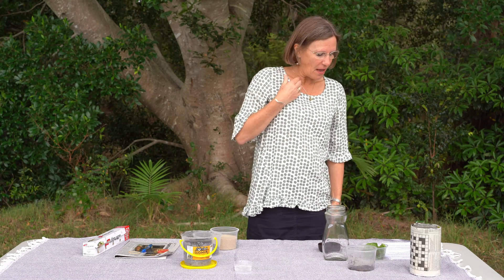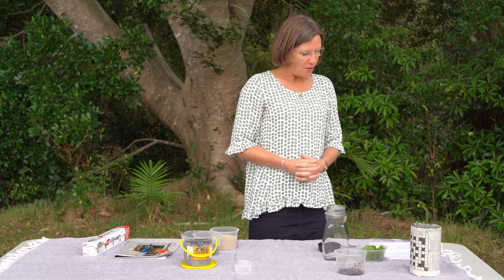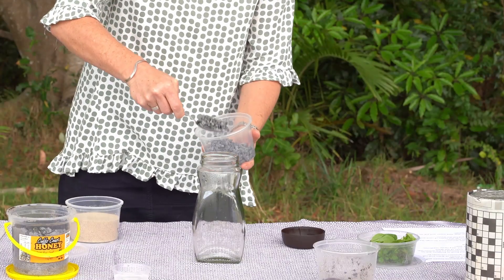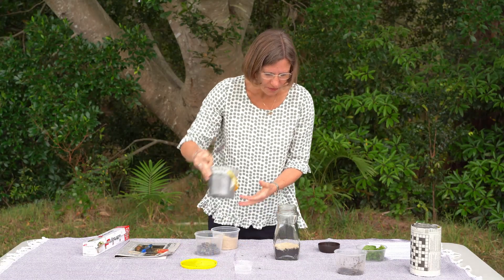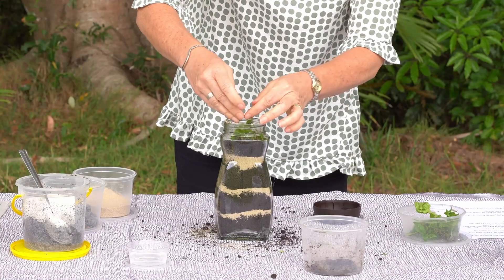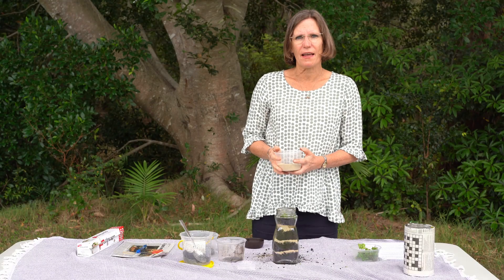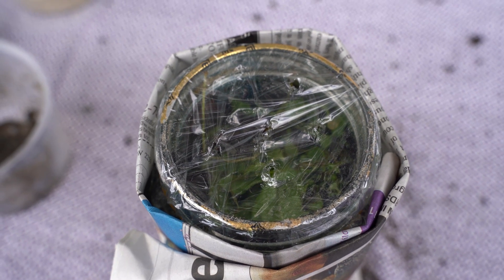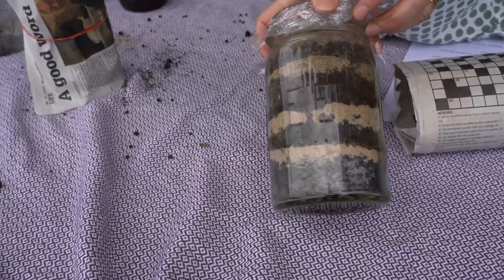How to make a worm hotel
Claire from Coffs Harbour Libraries teaches us how to make a worm hotel.